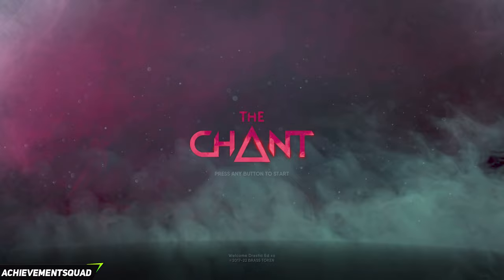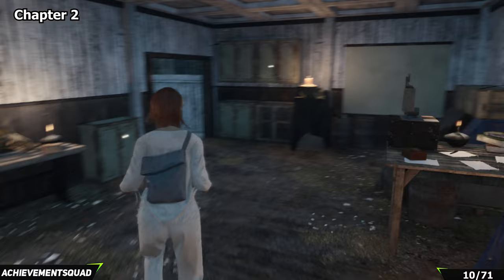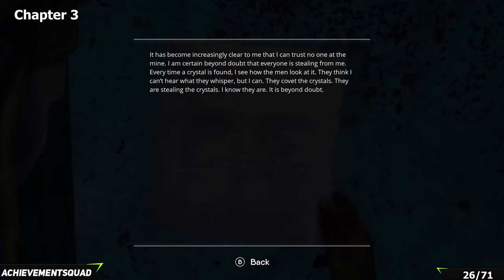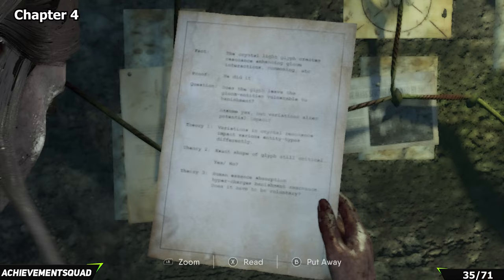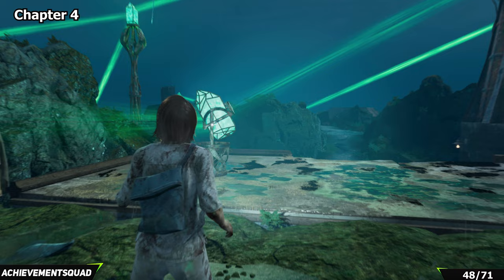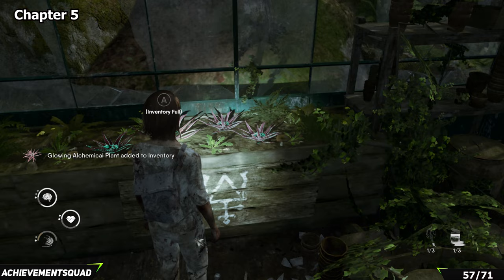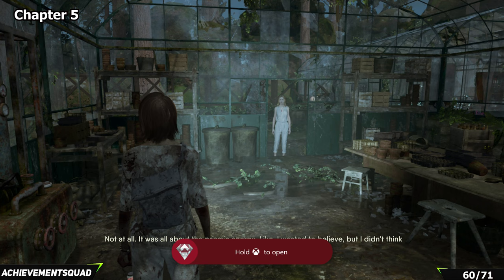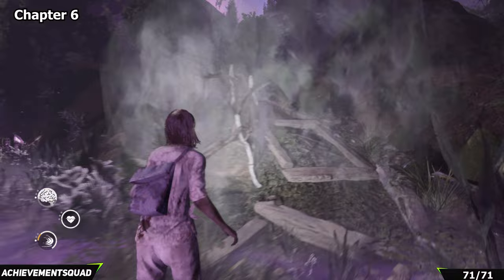The Chant - All Collectibles & Missable Achievements Guide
Special thanks to Prime Matter & Brass Token for providing me with a free copy of The Chant

▶ Xbox  - iBrennxn, Drastic Ed xo

Set at a spiritual retreat on a remote island, The Chant has you trying to survive against a host of prismatic terrors that are unleashed after a group chant ritual goes horribly wrong, opening a portal to a nightmare dimension called The Gloom.
This dimension feeds off negative energy and starts driving you and the others mad, preying on your own anxieties and fears, and manifesting as interdimensional creatures: ultimately taking you on a journey of psychedelic horror the likes of which you have never experienced before.

Time stamps:
00:00 - Intro
00:01:02 - Chapter 1 - Lore 1
00:01:28 - Chapter 1 - Reel 1
00:02:51 - Chapter 1 - Lore 2
00:03:08 - Chapter 1 - Lore 3
00:03:35 - Chapter 1 - Lore 4
00:03:48 - Chapter 2 - Lore 5
00:04:08 - Chapter 2 - Lore 6
00:04:23 - Chapter 2 - Lore 7
00:04:36 - Chapter 2 - Reel 2
00:04:53 - Chapter 2 - Lore 8
00:05:16 - Chapter 2 - Lore 9
00:05:42 - Chapter 2 - Reel 3
00:05:52 - Chapter 3 - Lore 10
00:06:18 - Chapter 3 - Reel 4
00:06:27 - Chapter 3 - Lore 11
00:06:45 - Chapter 3 - Reel 5
00:07:01 - Chapter 3 - Lore 12
00:07:14 - Chapter 3 - Lore 13
00:07:30 - Chapter 3 - Lore 14
00:07:43 - Chapter 3 - Lore 15
00:08:04 - Chapter 3 - Lore 16
00:08:22 - Chapter 3 - Reel 6
00:08:35 - Chapter 3 - Lore 17
00:08:49 - Chapter 3 - Lore 18
00:09:05 - Chapter 3 - Lore 19
00:09:39 - Chapter 3 - Lore 20
00:09:59 - Chapter 3 - Lore 21
00:10:09 - Chapter 3 - Lore 22
00:10:38 - Chapter 3 - Hidden Cankertoad
00:11:33 - Chapter 3 - Lore 23
00:11:47 - Chapter 4 - Lore 24
00:12:44 - Chapter 4 - Lore 25
00:13:15 - Chapter 4 - Lore 26
00:13:45 - Chapter 4 - Lore 27
00:14:06 - Chapter 4 - Reel 7
00:14:36 - Chapter 4 - Lore 28
00:14:53 - Chapter 4 - Lore 29
00:15:07 - Chapter 4 - Lore 30
00:15:37 - Chapter 4 - Lore 31
00:15:53 - Chapter 4 - Lore 32
00:16:21 - Chapter 4 - Lore 33
00:16:56 - Chapter 4 - Lore 34
00:17:09 - Chapter 4 - Lore 35
00:17:48 - Chapter 4 - Lore 36
00:18:27 - Chapter 4 - Reel 8
00:18:42 - Chapter 4 - Lore 37
00:18:59 - Chapter 4 - Lore 38
00:19:20 - Chapter 4 - Lore 39
00:19:46 - Chapter 4 - Lore 40
00:20:13 - Chapter 5 - Lore 41
00:20:33 - Chapter 5 - Lore 42
00:20:47 - Chapter 5 - Lore 43
00:21:01 - Chapter 5 - Lore 44
00:21:15 - Chapter 5 - Lore 45
00:21:35 - Chapter 5 - Reel 9
00:21:45 - Chapter 5 - Lore 46
00:22:24 - Chapter 5 - Lore 47
00:23:01 - Chapter 5 - Lore 48
00:23:56 - Chapter 5 - Plant Puzzle
00:26:02 - Chapter 5 - Lore 49
00:26:28 - Chapter 5 - Lore 50
00:27:00 - Chapter 5 - Lore 51
00:27:32 - Chapter 5 - Plant Puzzle Continued
00:29:45 - Chapter 5 - Lore 52
00:30:03 - Chapter 5 - Lore 53
00:30:29 - Chapter 5 - Rafters
00:30:55 - Chapter 5 - Reel 10
00:31:29 - Chapter 5 - Lore 54
00:31:45 - Chapter 5 - Lore 55
00:32:01 - Chapter 5 - Lore 56
00:32:24 - Chapter 5 - Lore 57
00:32:50 - Chapter 5 - Lore 58
00:33:29 - Chapter 6 - Lore 59
00:33:55 - Chapter 6 - Lore 60
00:34:15 - Chapter 6 - Lore 61